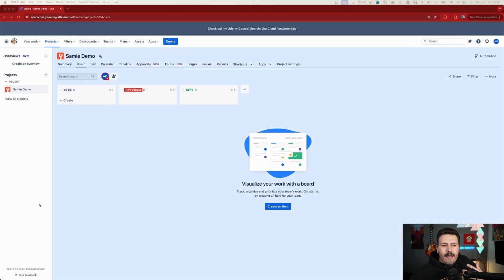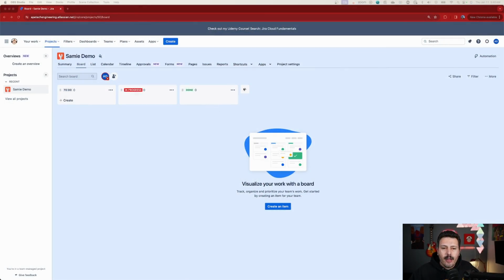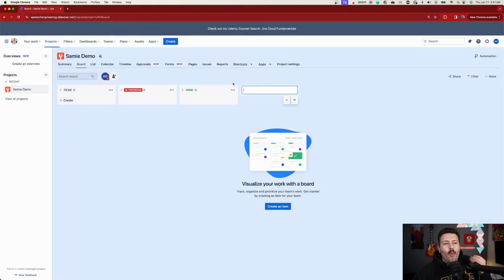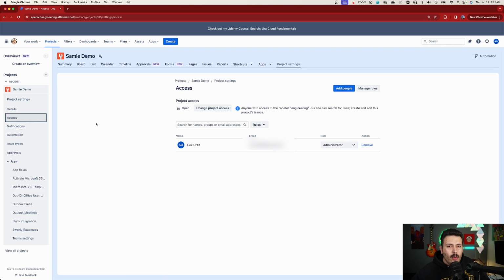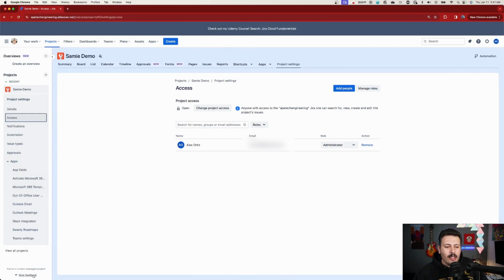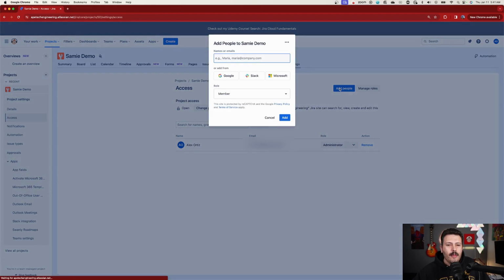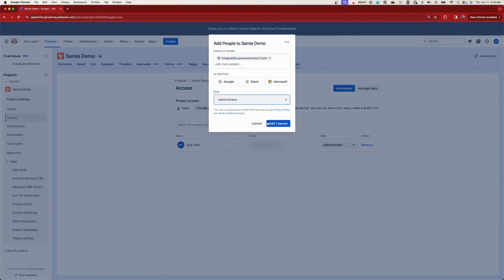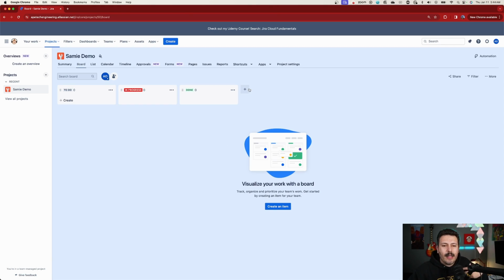How to Add Columns Jira Work Management for End User